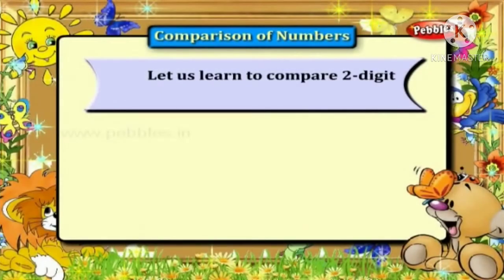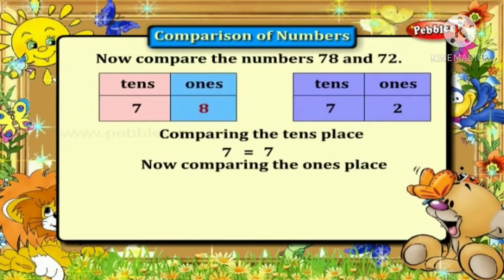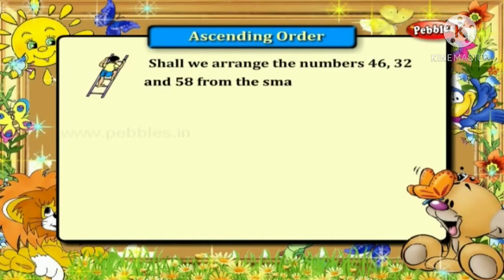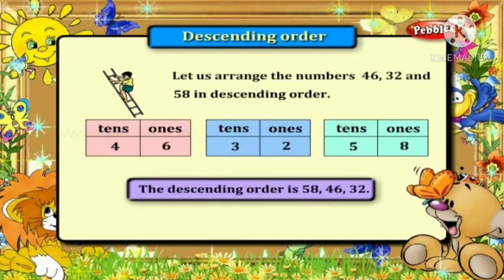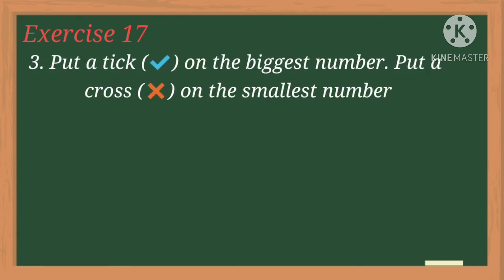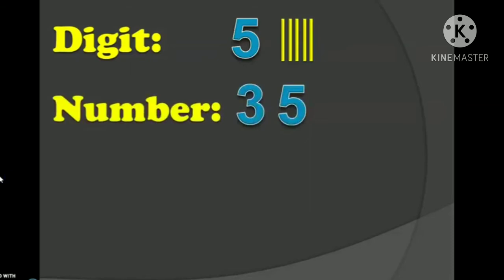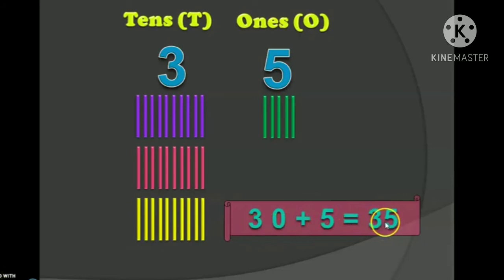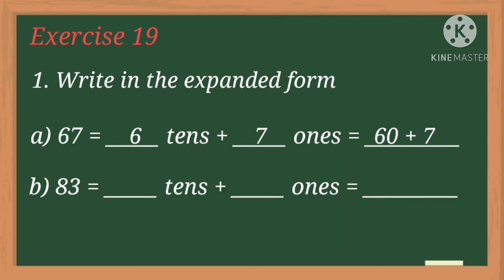8 Numbers upto 100 (part 3)16/01/2021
1st Standard
8  Numbers upto 100
Mathematics
Uploded on -  16/01/2021
By- PRY